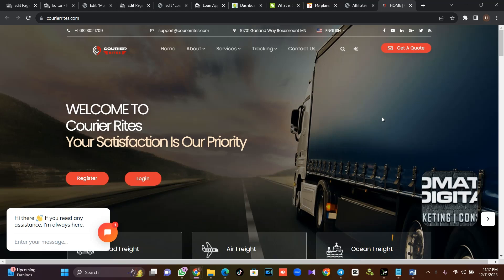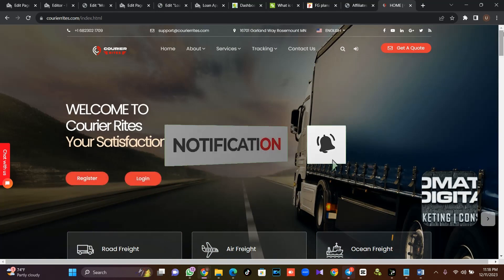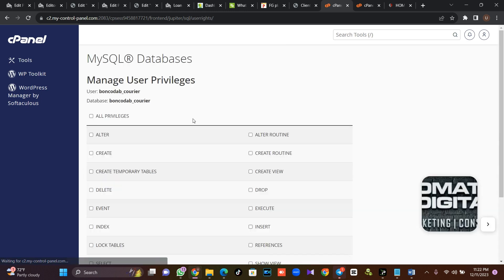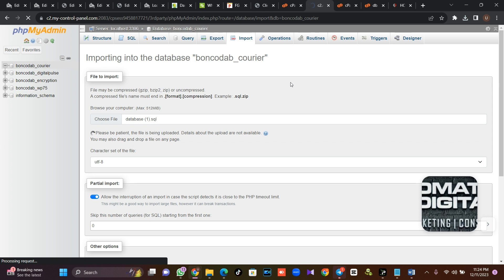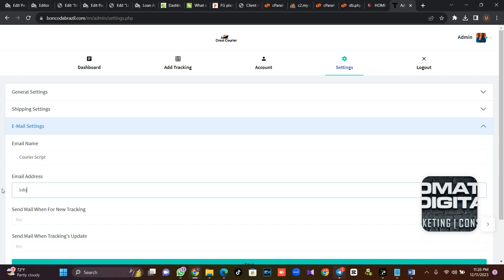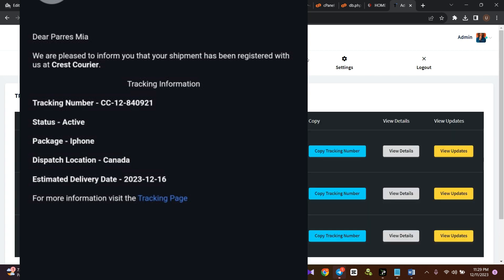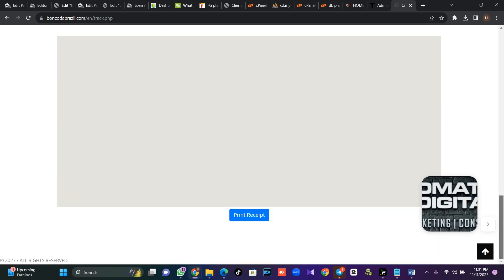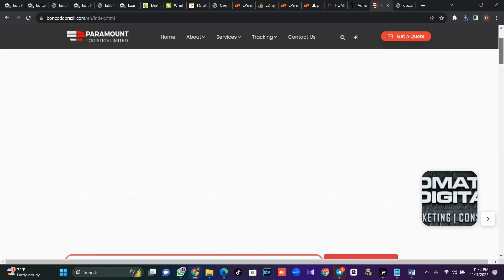Create Your Own Courier/logistics Website With Email Notifications In Under 5 Minutes!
Create Your Own Courier/logistics Website With Email Notifications🚚 Unlock the secrets of creating a powerful courier/logistics website with our comprehensive tutorial! From designing a user-friendly interface to implementing email notifications, we've got you covered. 🌐✉️ Whether you're a beginner or a seasoned developer, our step-by-step guide will help you navigate through the entire process seamlessly. Create Your Own Courier/logistics Website With Email Notifications

🔧 Key Topics:

Website Design for Courier Services
Integrating Email Notifications
User-friendly Interface Tips
Enhancing Customer Experience
📈 Elevate your skills and boost your business efficiency! Plus, exclusive insights on maximizing profits and customer satisfaction. 💡💼

🔗 Ready to take the leap? Purchase our script "How to create a courier/logistics website with email notifications" to supercharge your project! 🚀💻 Don't miss out on this opportunity to transform your ideas into a fully functional and professional website.

🛍️ Purchase the script now and embark on your journey to success!